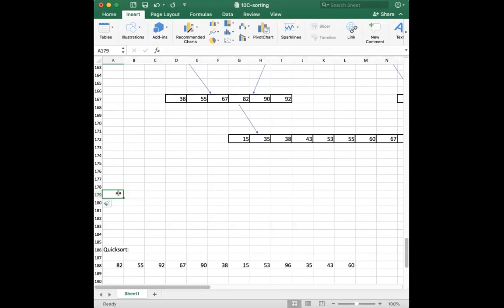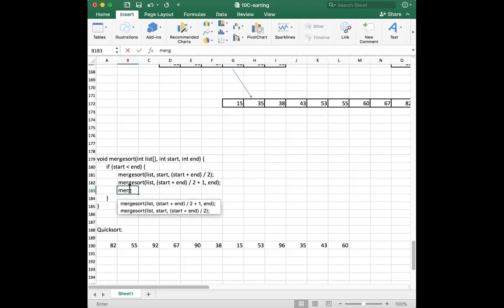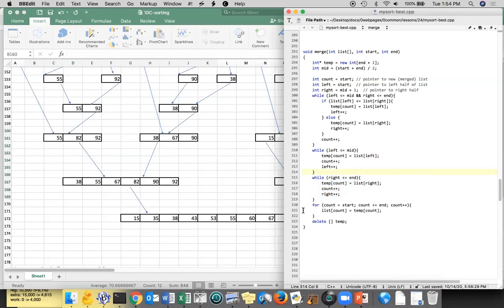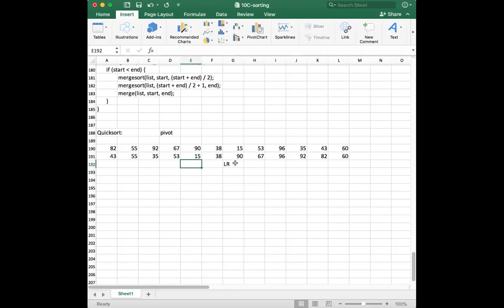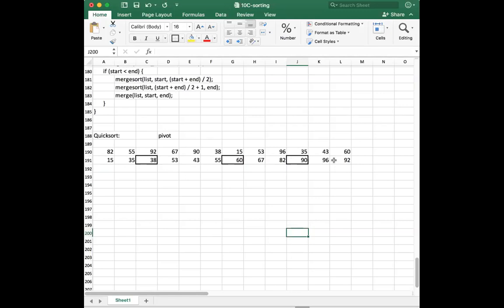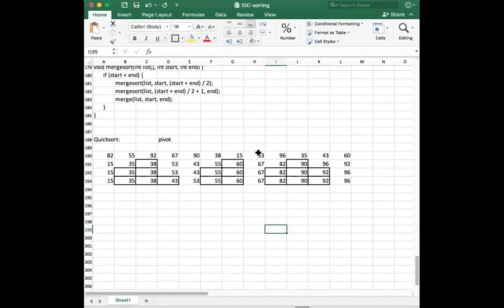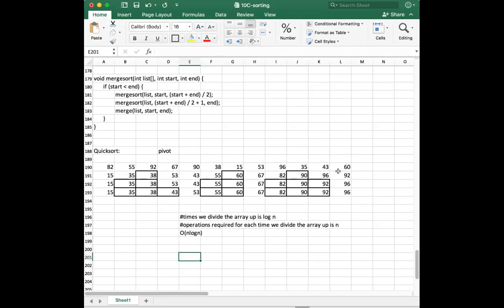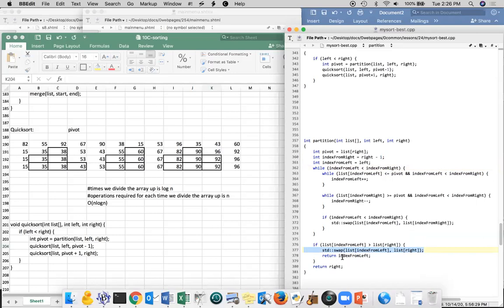Lesson 24 sorting part 3